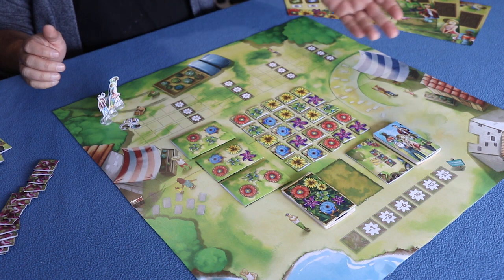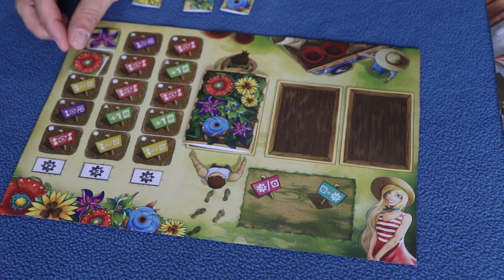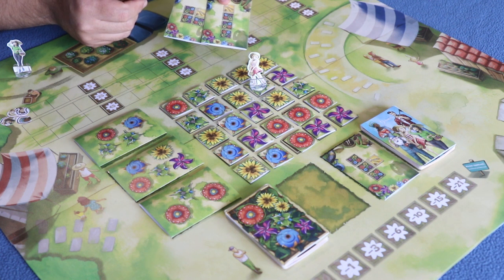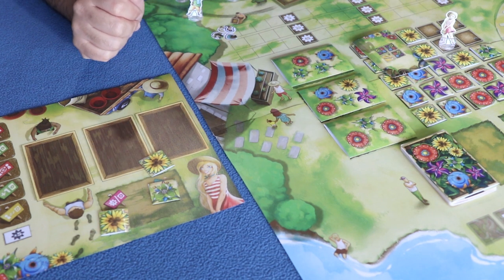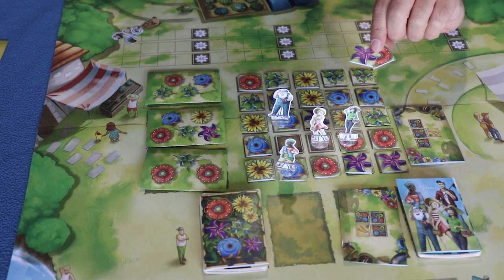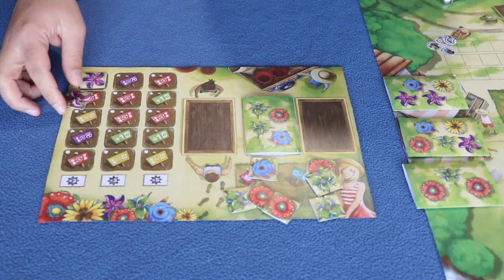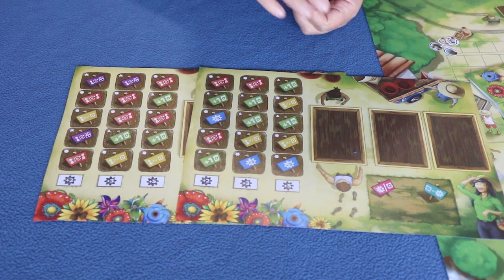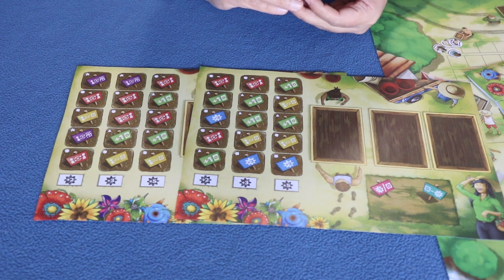Botanists - How to play